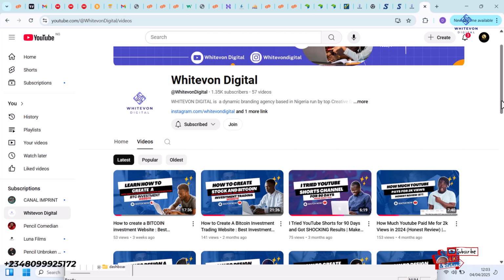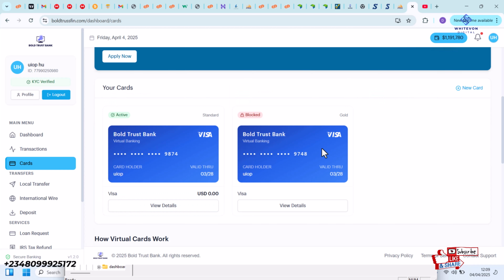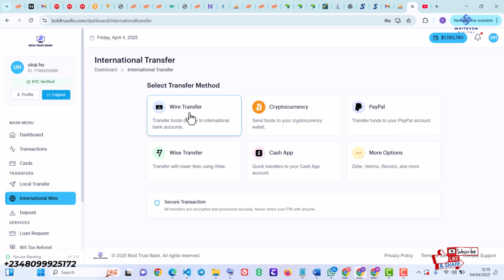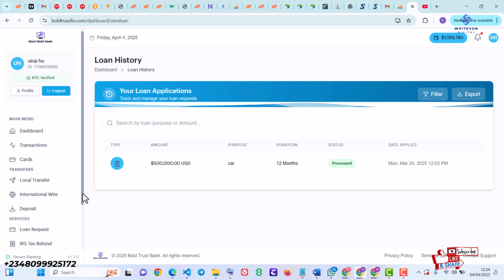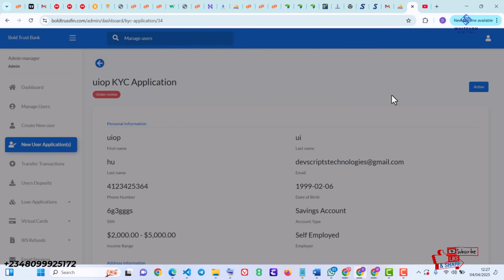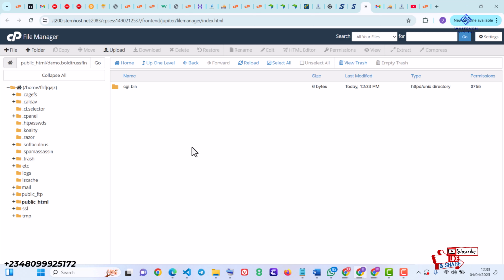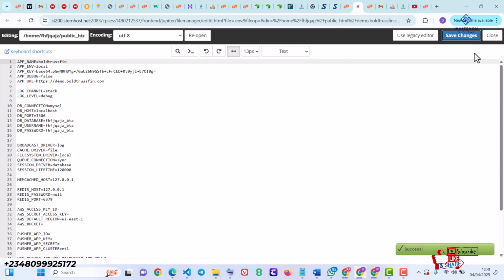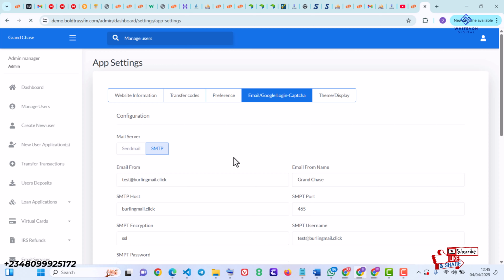How to create a Modern Internet Banking Website || LIVE PAYMENT, IBAN, SWIFT CODE, AUTHORIZATION PIN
Looking to setup an online banking website, then you shouldn't skip this video because In this video, i will walk you through a step-by-step guide leaving no stone unturned on how to Create the best and most legit online banking website with all Banking management features.

The Tutorial is Beginner's Friendly.

If you want to develop an Online Internet Banking website with Billing codes, 2FA, virtual card and payments fully integrated, then this is the best option you should consider.